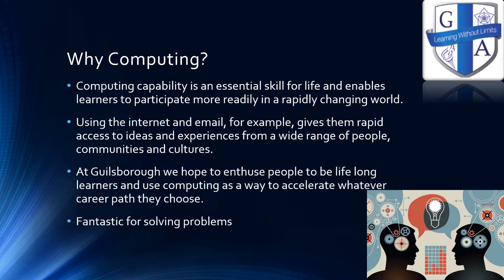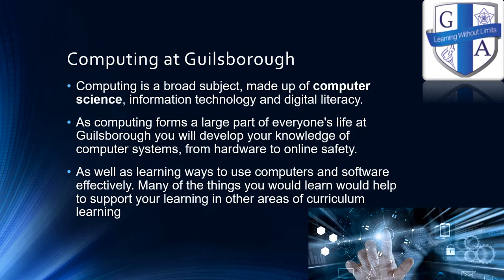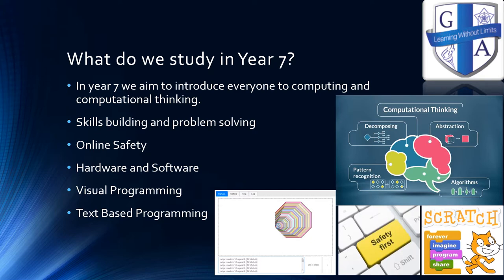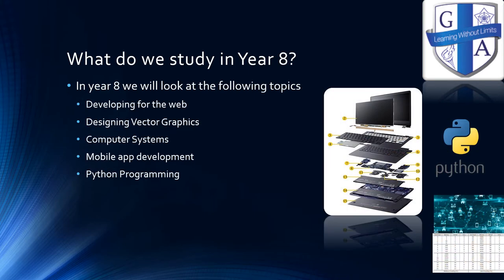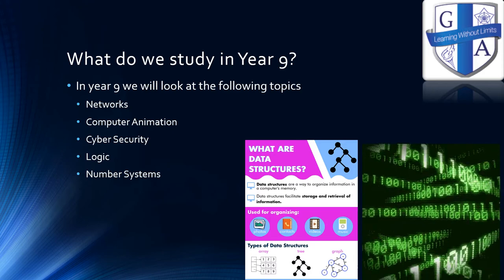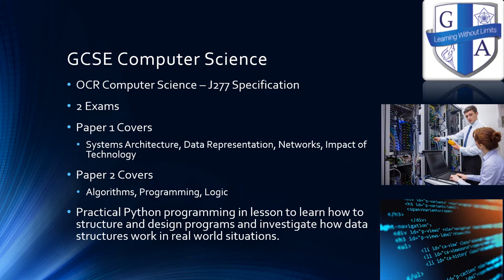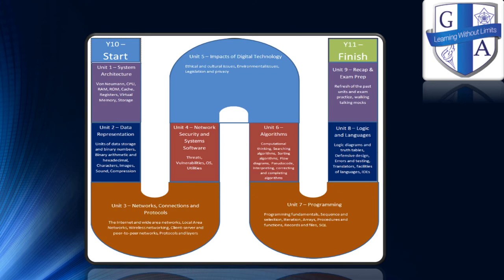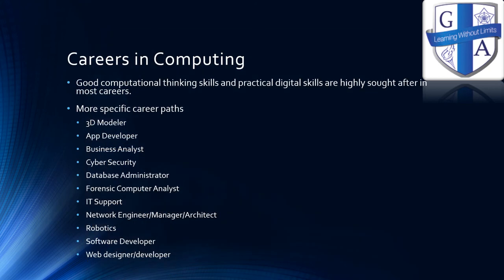Computing at Guilsborough Academy 2021